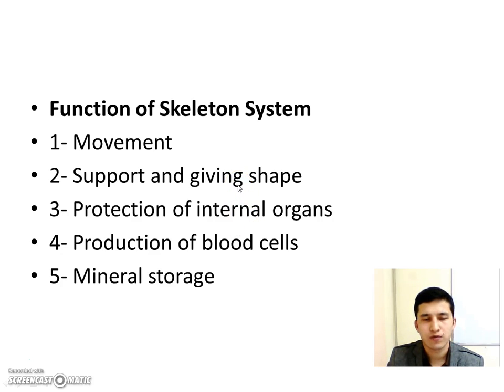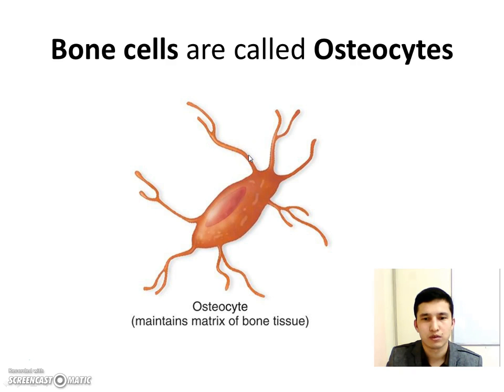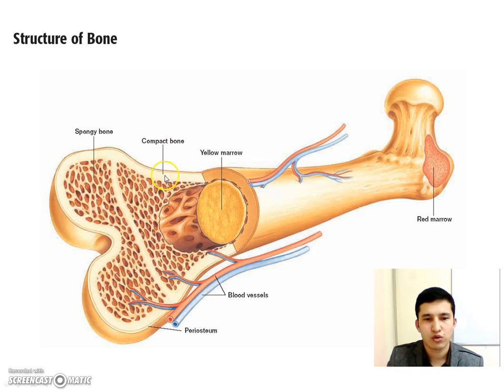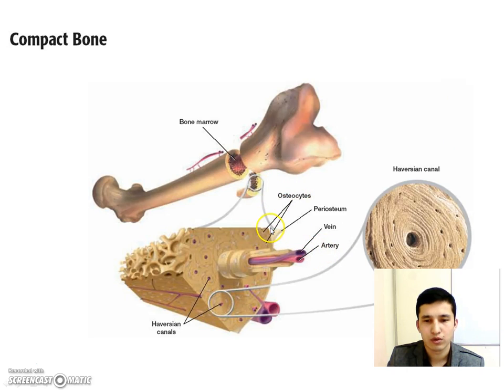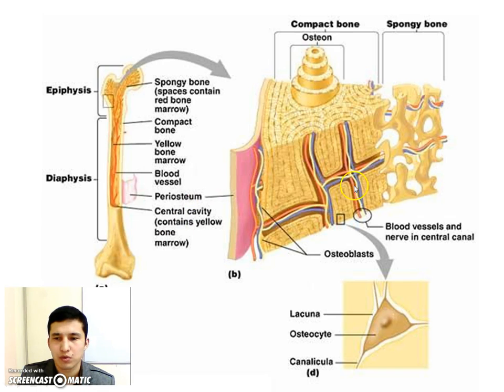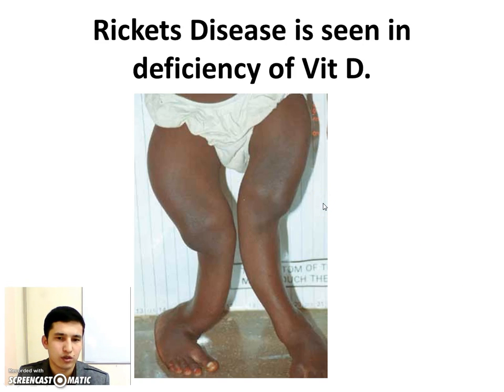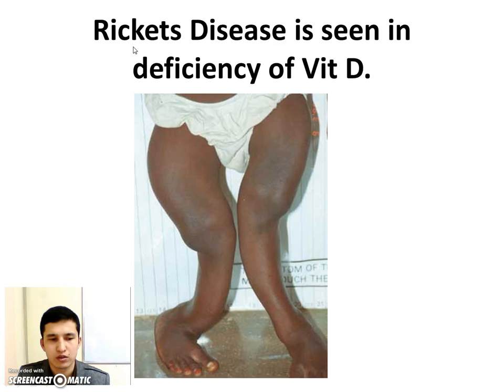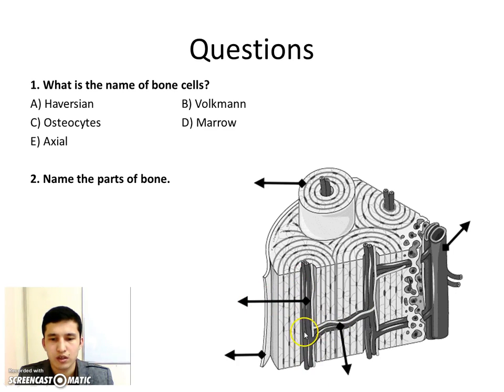2-2-2 Biology - Skeletal system.